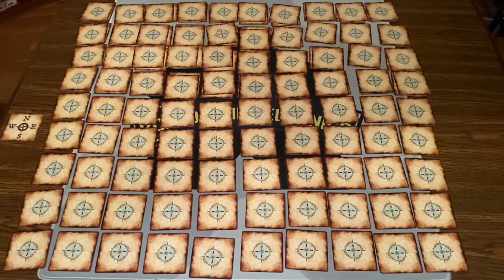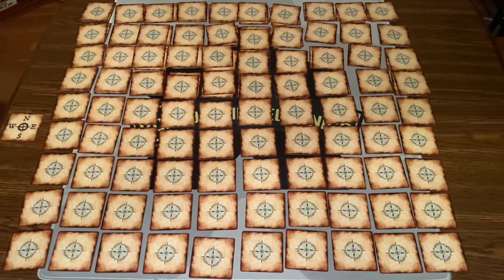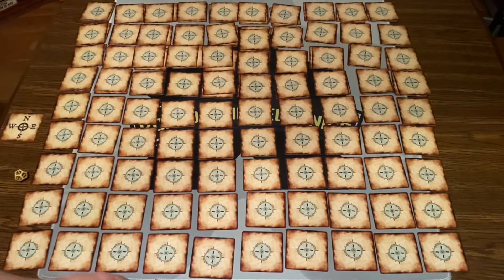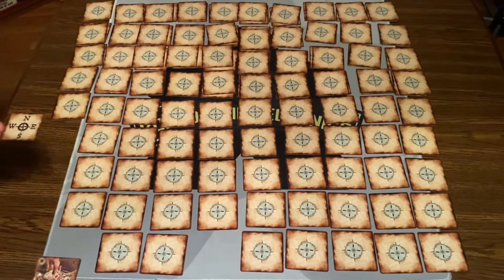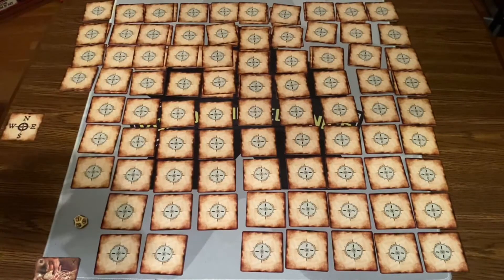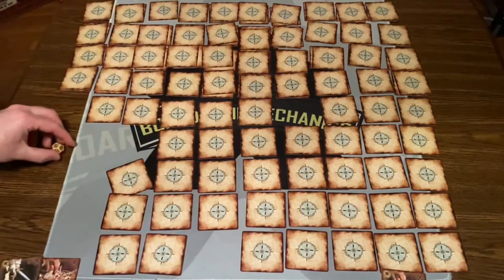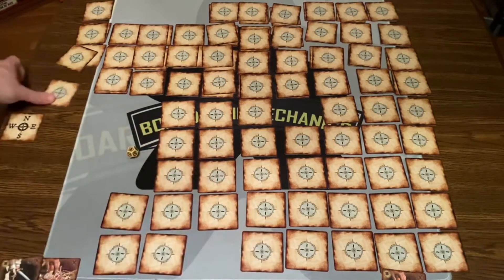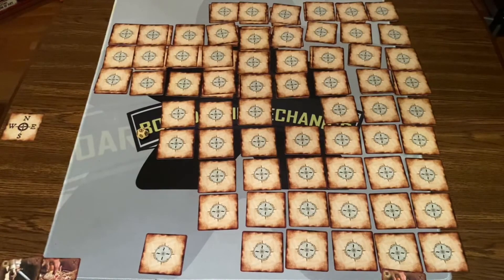Jason's Board Game Diagnostics of Pirate's Mark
0:00 - Intro
0:11 - Title Screen
0:29 - Description of the Game
1:15 - Gameplay Overview
8:37 - Final Thoughts
12:23 - Credits

Pirate's Mark is a fast-paced card game of confidence, discovery, and bluffing. Avoid the dreaded Pirate's Mark as you navigate the open waters to gain prestige and treasure.Take turns staking your claim on how many cards you can pull without being marked. The last pirate without a Pirate’s Mark wins. Will it be you?

Gameplay is simple to pick up on. Cards are dealt out in a 13X10 grid all facedown on the table. There are one less dreaded Pirate's Mark cards in the deck than players. Players take turns clockwise making a bluff of how many cards they can pull without getting a Pirate's Mark card increasing their bid by at least one each time. When the bid gets high enough, let's say 17, a fellow pirate may call the bluff.

Once called, you have to prove your bluff by picking one card at a time from the grid. You can pick whatever card you have your eye one, but must follow the instructions on the cards. Some cards are curses that make the game more treacherous for you while others are a bit of luck. If you pull a Pirate's Mark card, you are out for now but may return later if you successfully call another pirate's bluff. However, if you are successful the player who called your bluff must pull a card themselves as punishment. Bluffing then resumes and gameplay continues until there are only 2 players left or 10 cards at sea. At this point, duel mode is enacted and players pull one card at a time until only one is left un-marked and wins the game!

This game keeps you on the edge of your seat because the tides can turn at any time. It's a great game for small and larger groups that mixes luck and skill well.

***Review copy provided by Puzzol Creative***